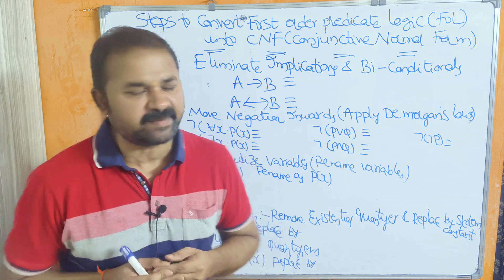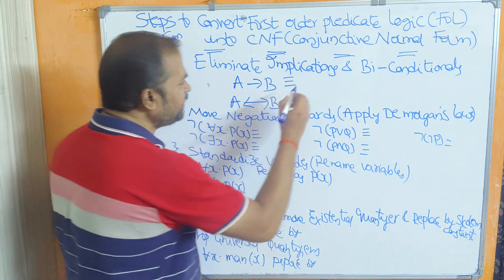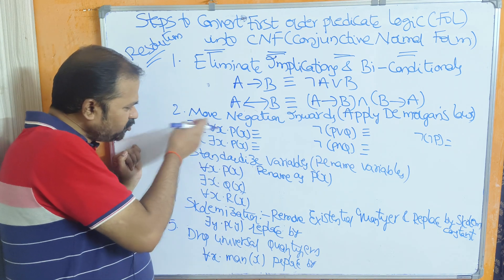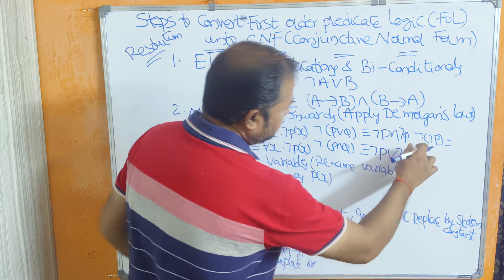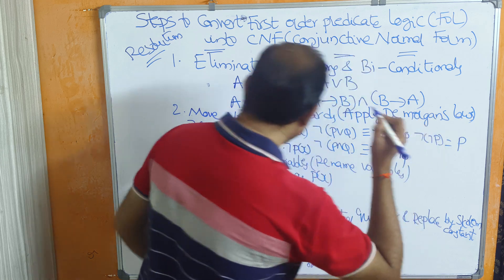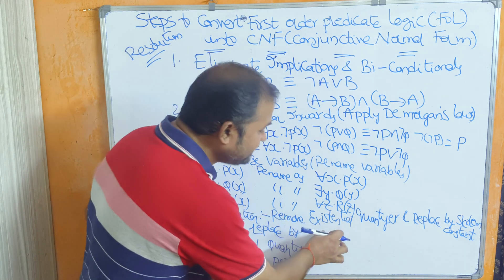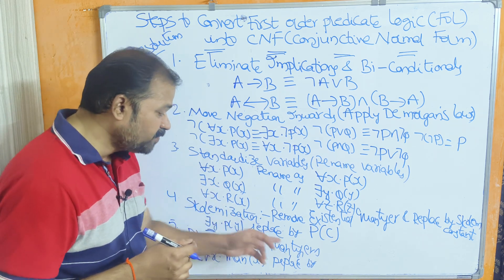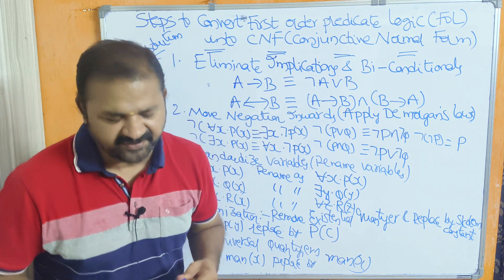Steps for Converting First Order Predicate Logic Statements to CNF (Conjunctive Norm) || AI